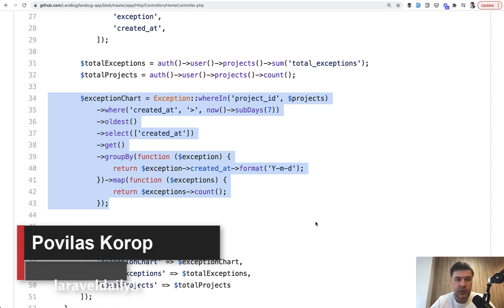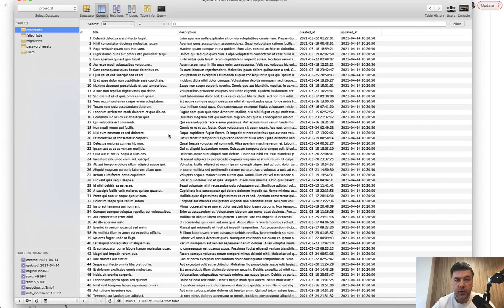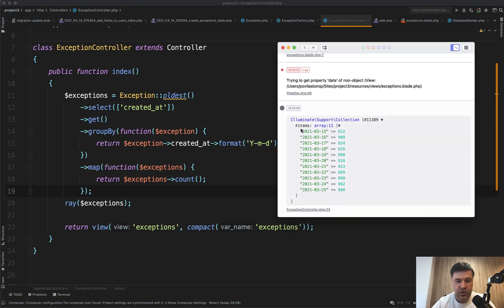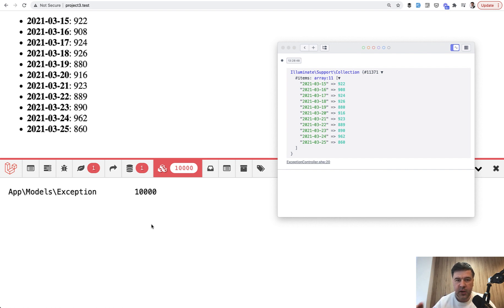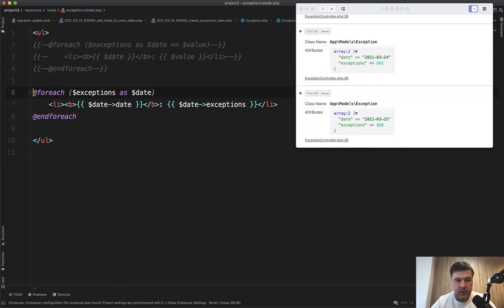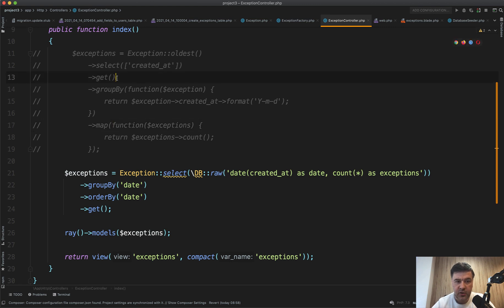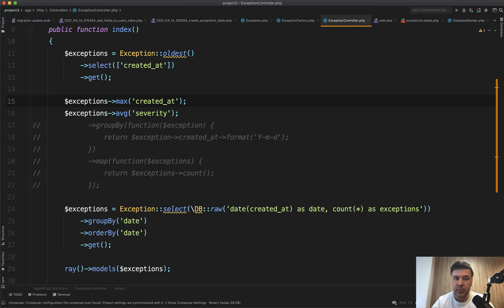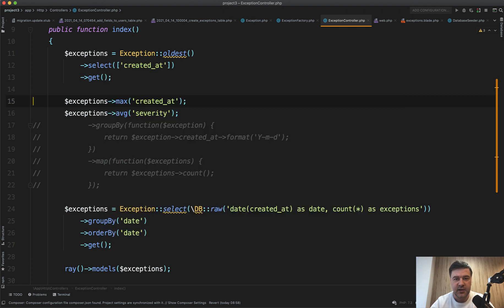Laravel Group Data: in Collections or in Eloquent Query?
A small experiment based on one small report with grouped data. Is it worth using Eloquent Collections for grouping, or is it better to leave it to the database level?